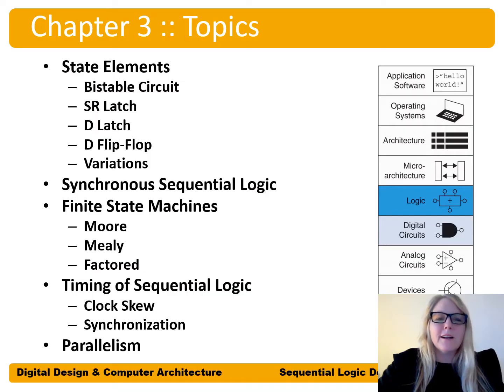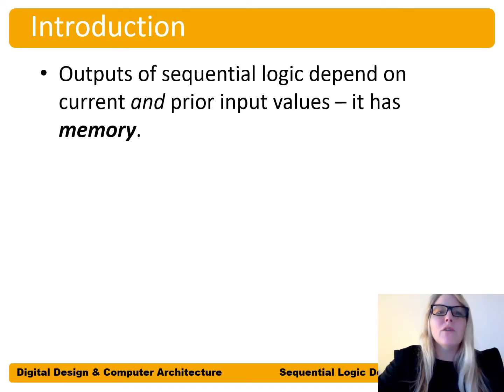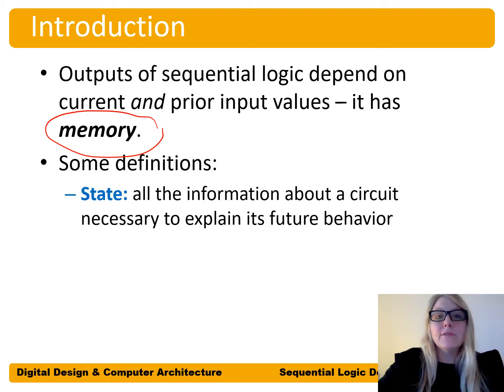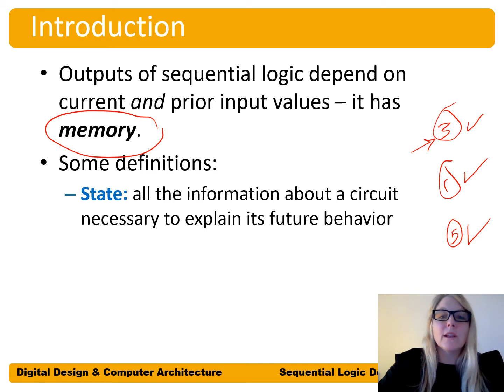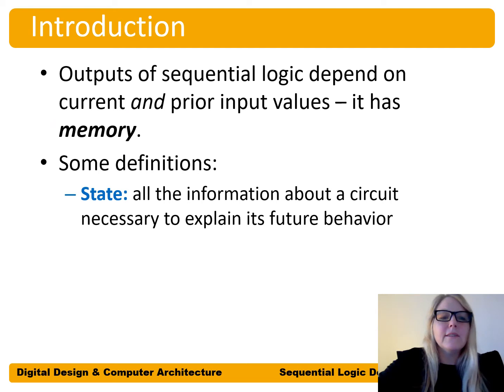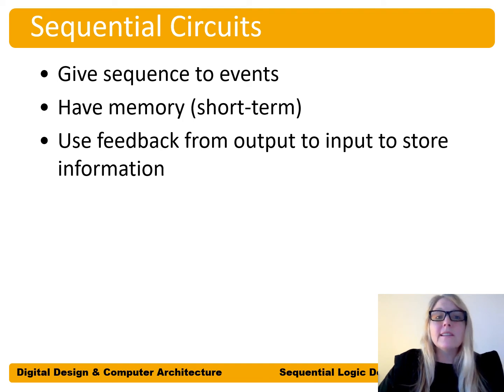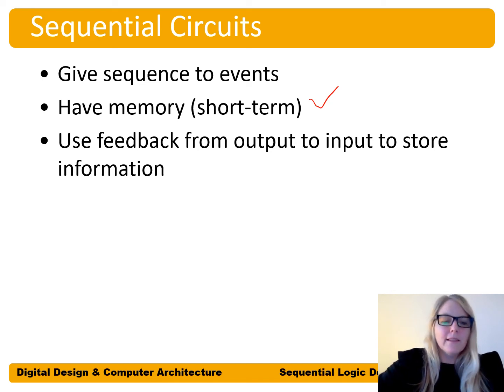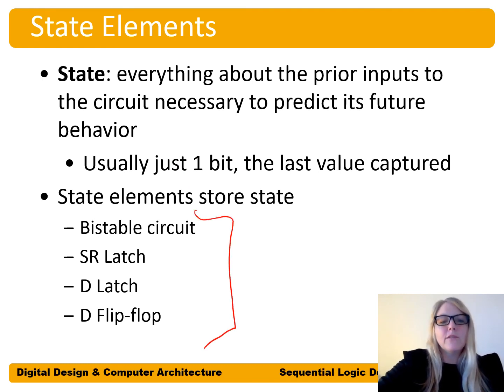DDCA Ch3 - Part 1: Intro to Sequential Logic